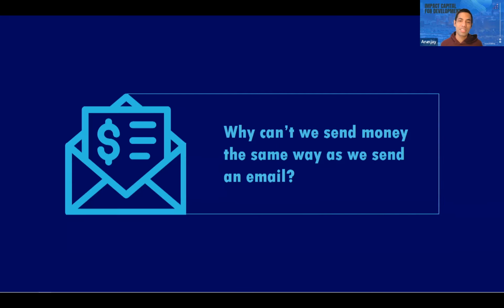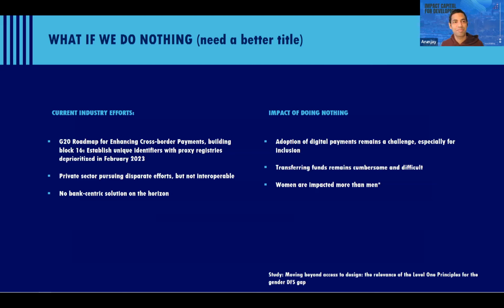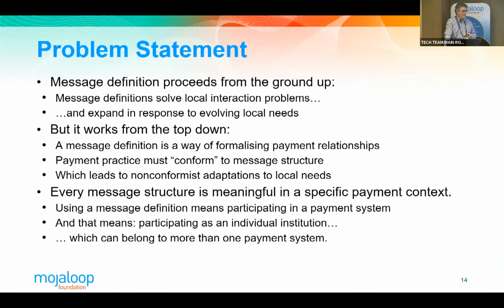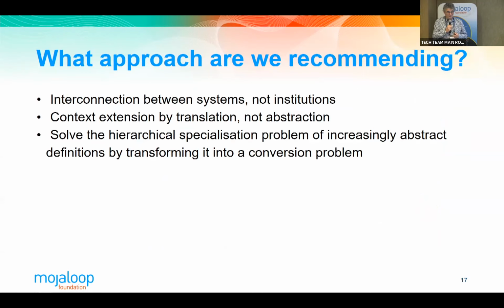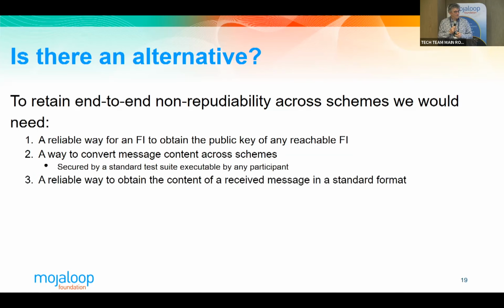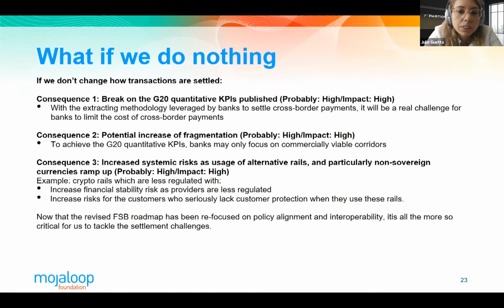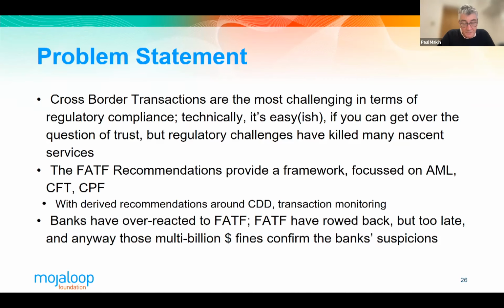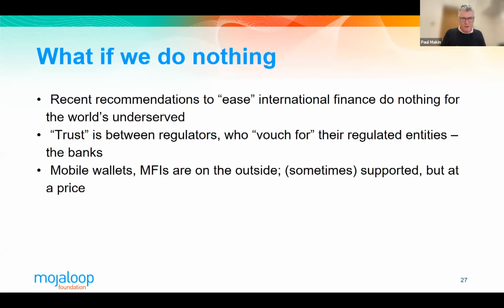Cross Border Strategy